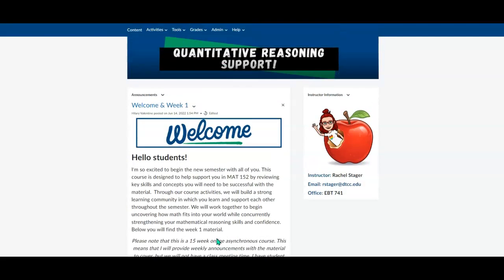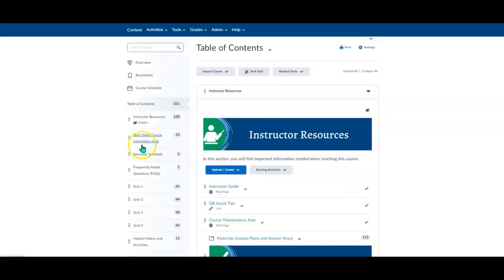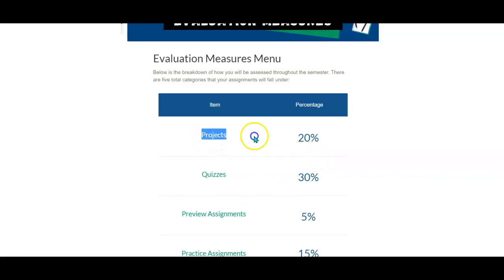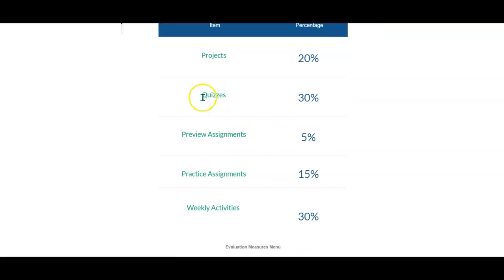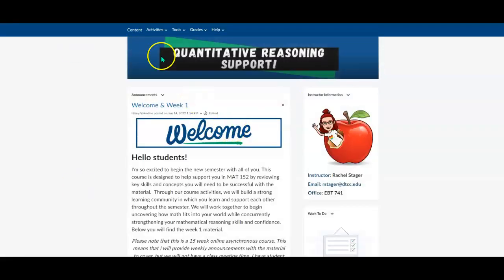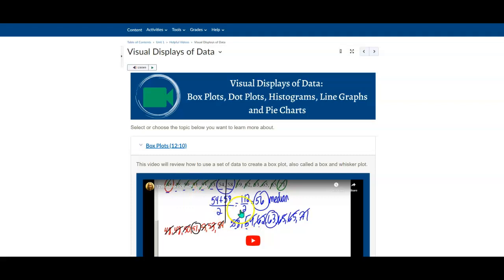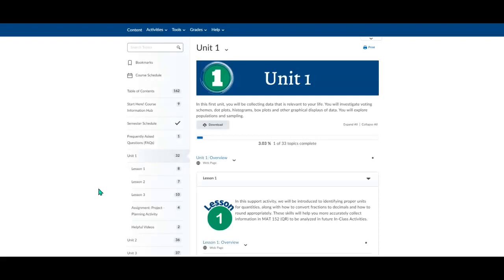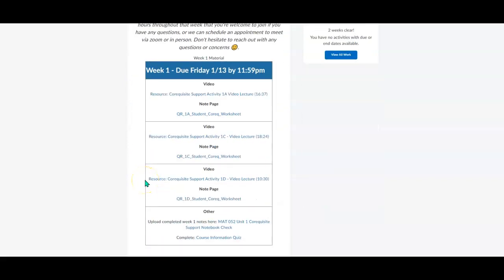MAT 052 6d4 Spring 23